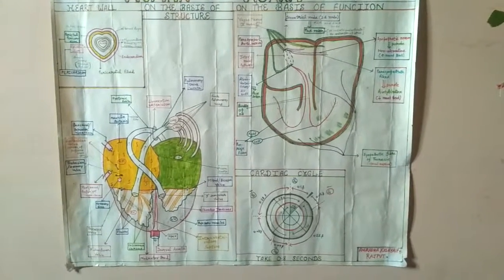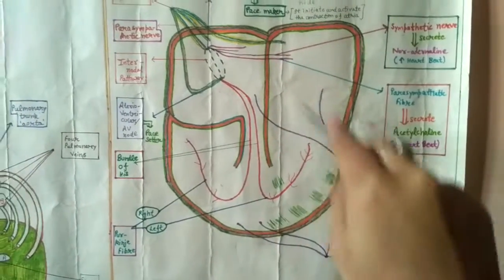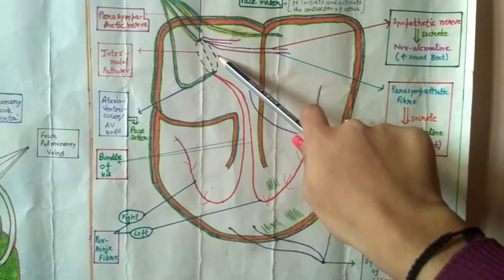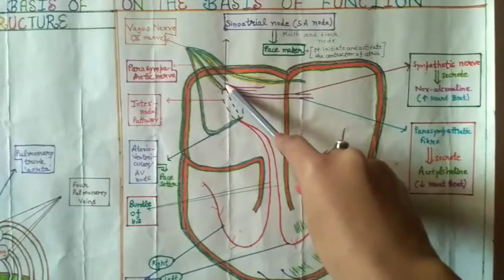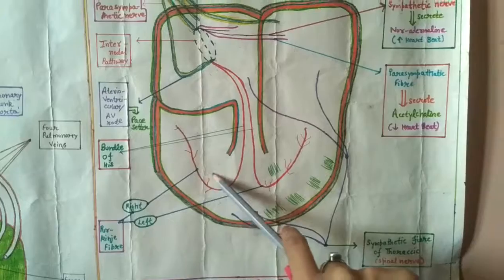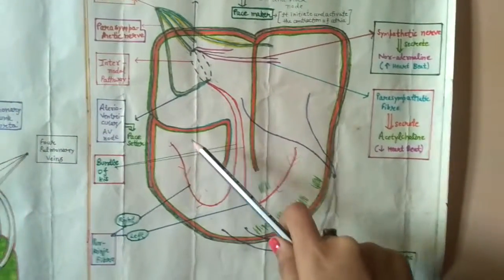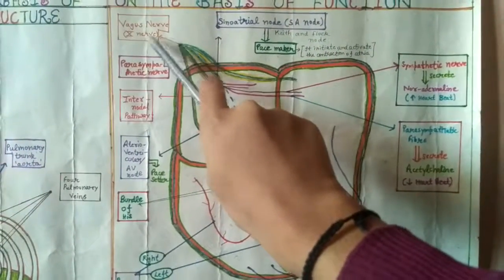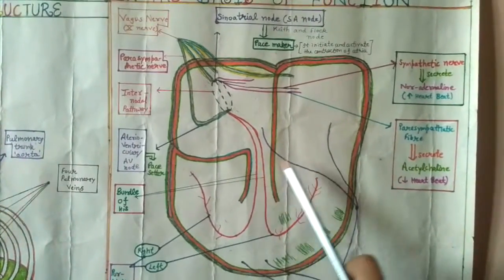Conduction system of human heart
Heart is a vital organ of human body. It circulate the oxygenated blood inside the whole body. Human heart is myogenic and autoexcitable in nature.For Intrinsic conduction in human heart some structures are present like SA node, AV node, Bundle of His and purkinje fibres. Vagus nerve can modify the functions of SA node through neurotransmitter.